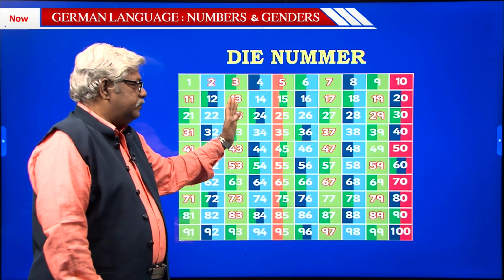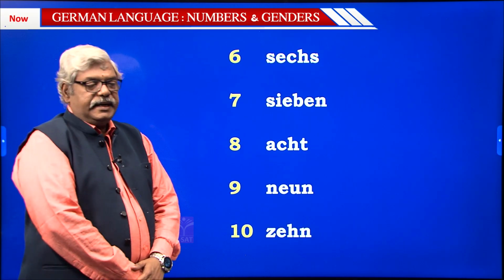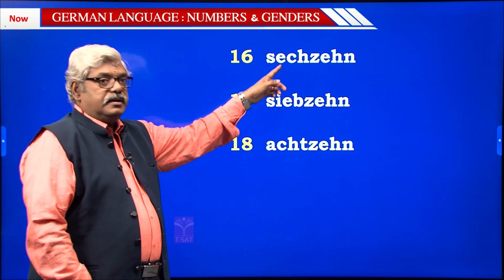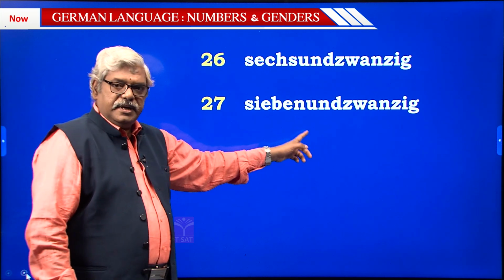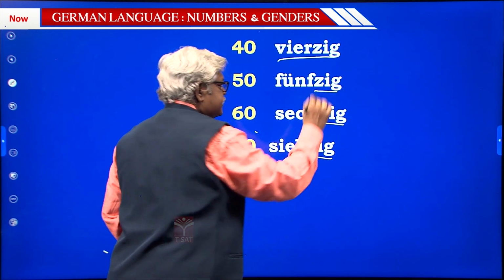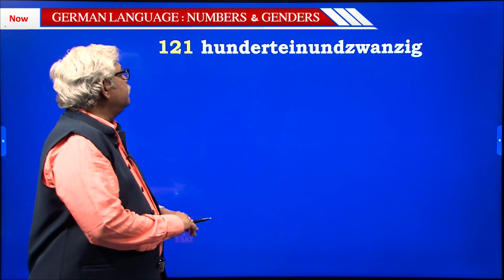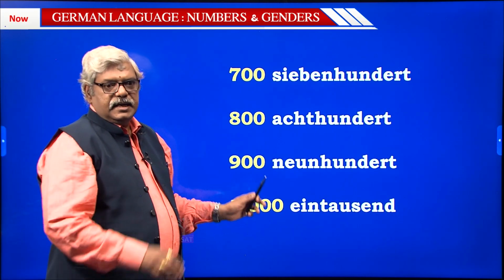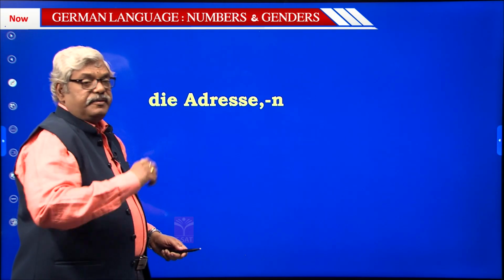German Language - Numbers & Genders (Part -3) | GVSM Subba Rao | T-SAT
T-SAT Network Digital Classes are Now Available on Following Platforms:

👉Install T-SAT App:
1. For Android Users: Play Store
2. For Apple Users: AppStore